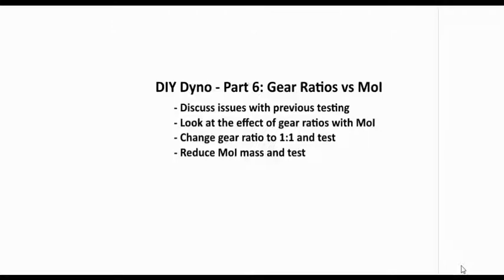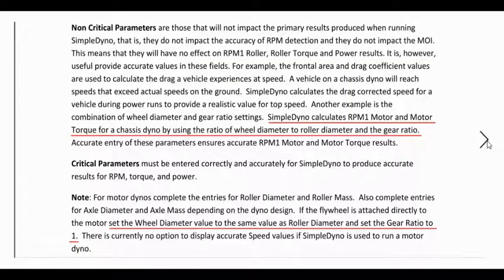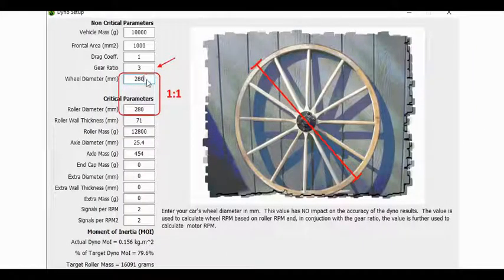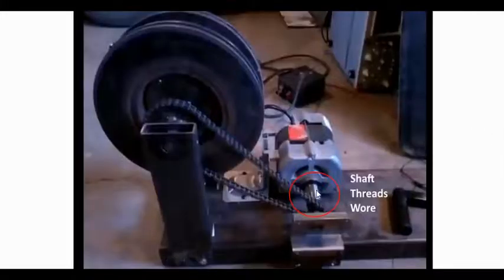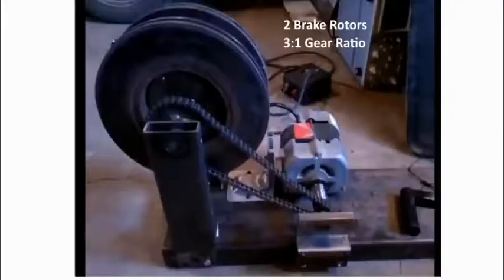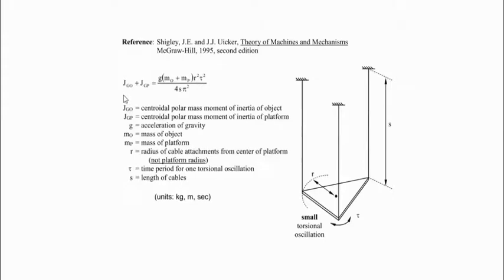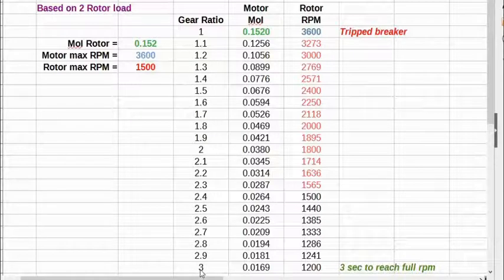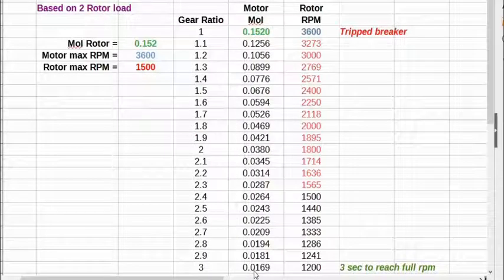DIY Dyno (Dynamometer): Part 6 - Gear Ratios vs. MoI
This is Part 6 of the DIY (do it yourself) dyno build. In this video, we discuss issues with the previous testing, look at the effect that gear ratios have with the Moment of Inertia (MoI), change the gear ratio to 1:1 and test, reduce the mass and MoI and test. Then come up with a strategy for the next phase of testing.